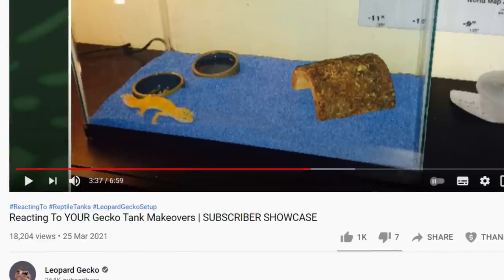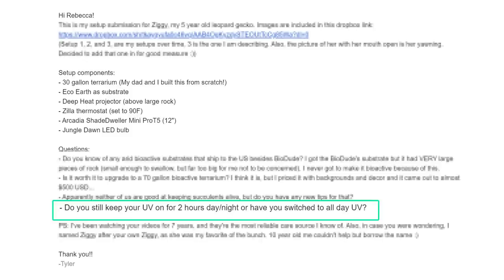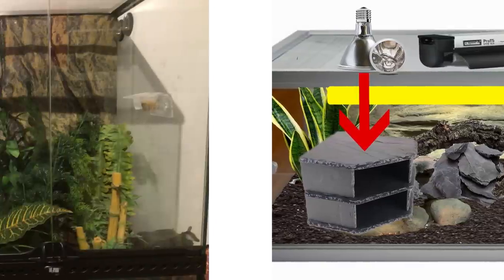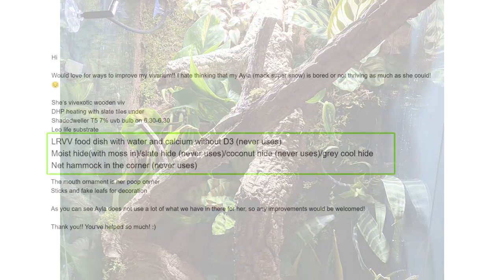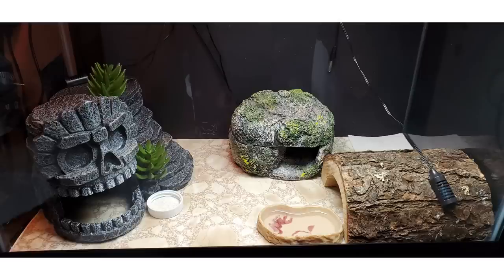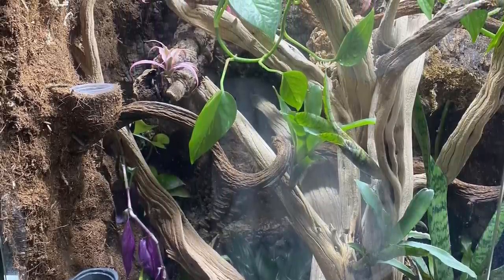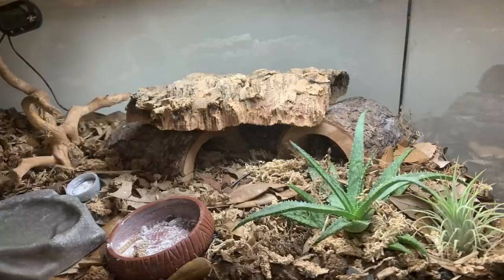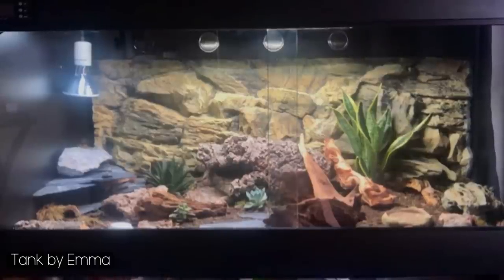What Size Tank Is Best For Leopard Geckos & More | FIXING YOUR SETUPS #15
Today we look at a range of leopard gecko, crested gecko, gargoyle gecko and chahoua enclosures, as well as plans for future zen habitat tanks and much more! I will be reacting to, reviewing, fixing your tanks!